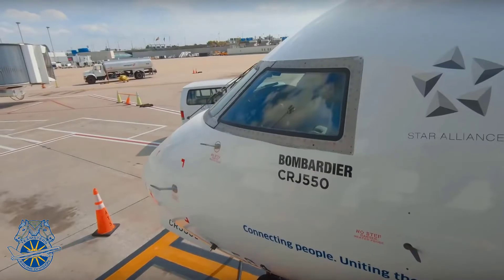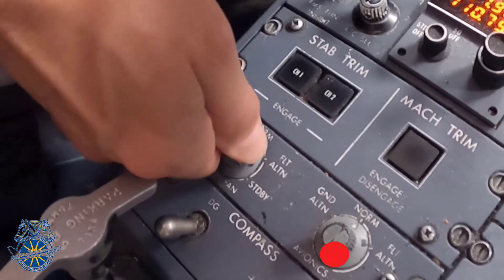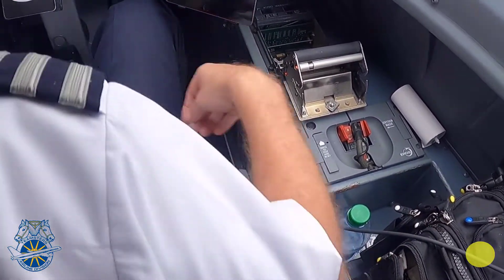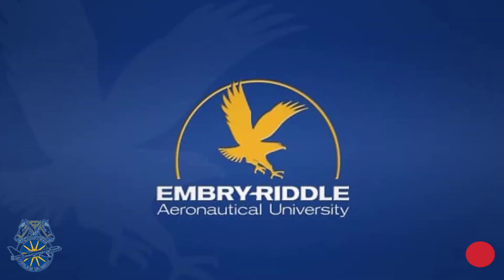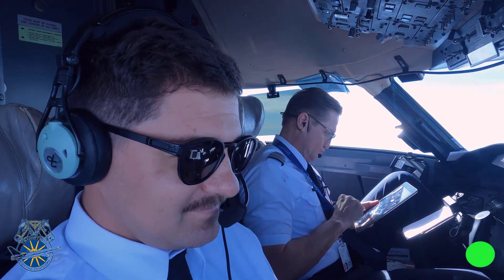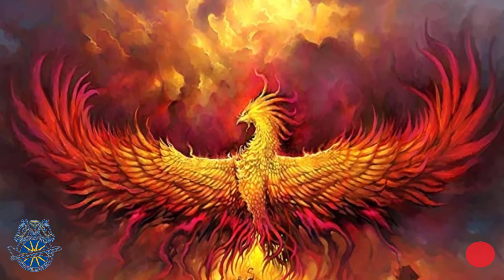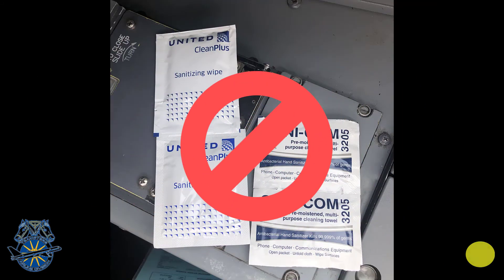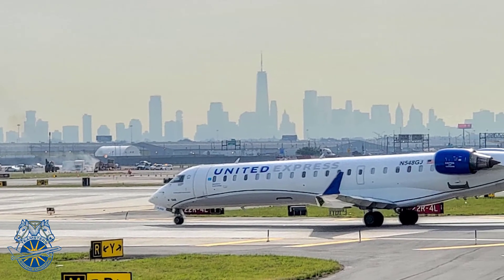GoJet Pilot Group Flight Deck Etiquette